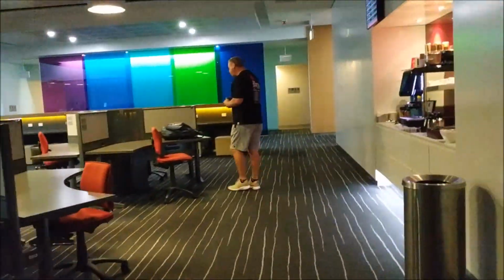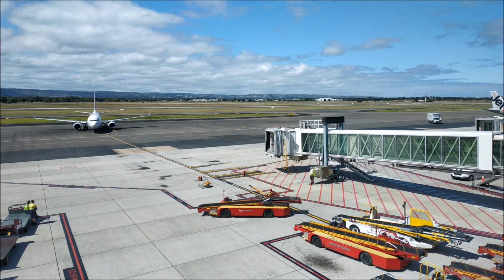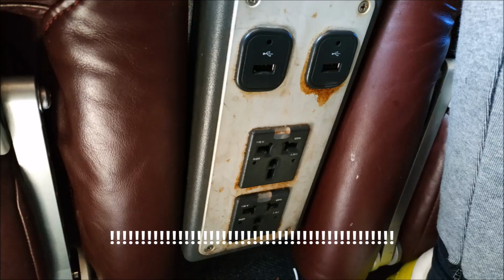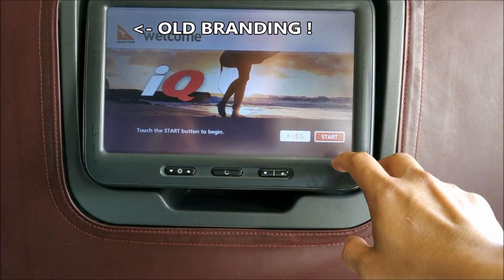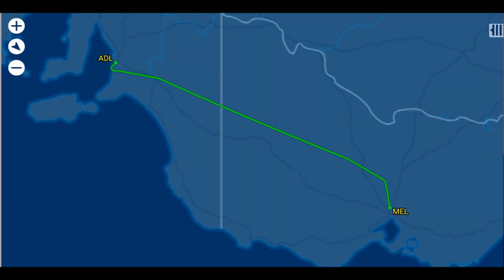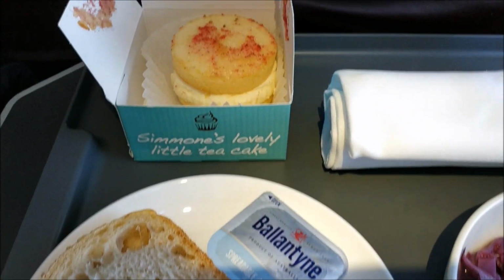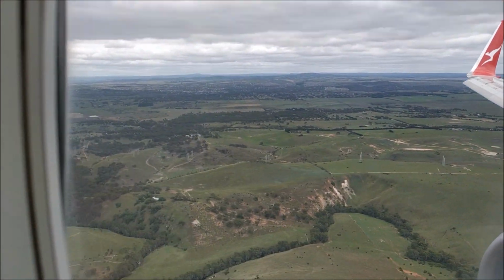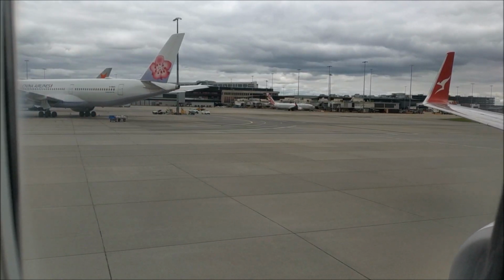QANTAS Adelaide - Melbourne Business Class